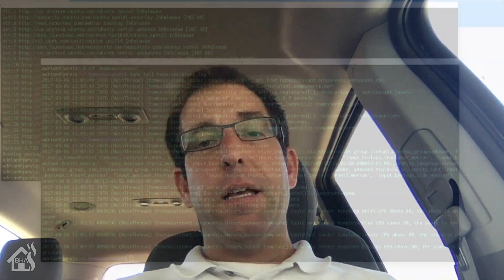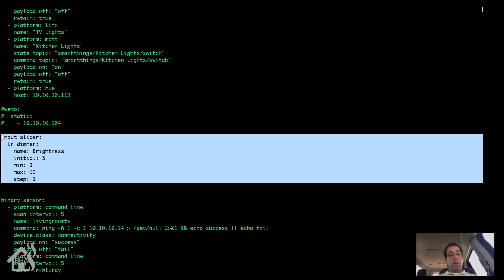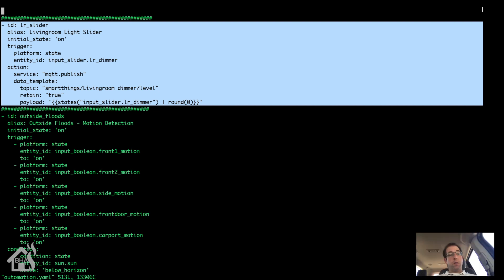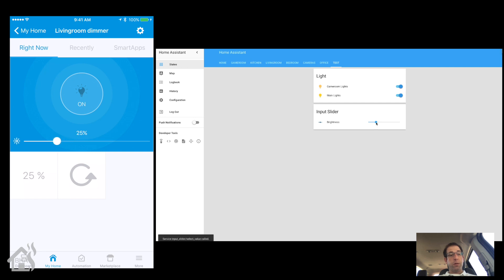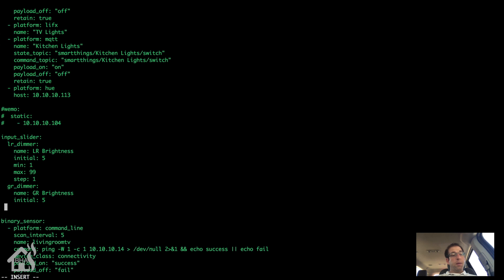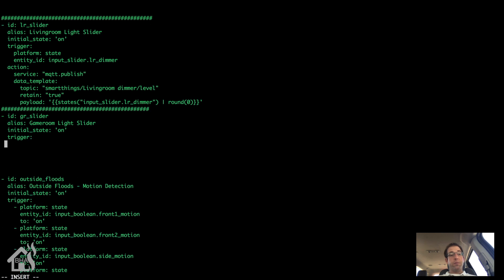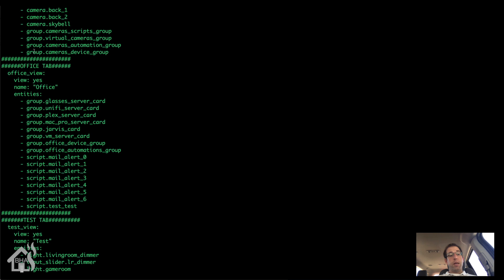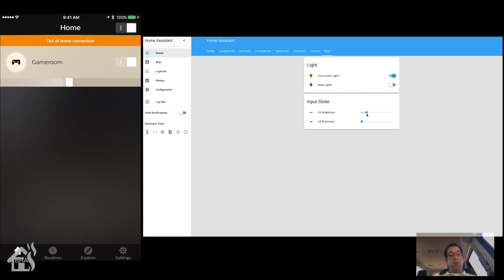COOL TIP: How to add sliding bar to control dimming lights in Home Assistant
This video is a tutorial on how to add a sliding bar to control dimming lights in Home Assistant.

Below i will show you some of my configuration that you can copy and paste and fix for your configuration.

light:
  - platform: mqtt

  lr_dimmer:
    name: LR Brightness
    initial: 5
    min: 1
    max: 99
    step: 1

- id: lr_slider
  alias: Livingroom Light Slider
  initial_state: 'on'
  trigger:
    platform: state
    entity_id: input_slider.lr_dimmer
  action:
    service: "mqtt.publish"
    data_template:
      topic: "smartthings/Livingroom dimmer/level"
      retain: "true"
      payload: '{{states("input_slider.lr_dimmer") | round(0)}}'

  gr_dimmer:
    name: GR Brightness
    initial: 5
    min: 1
    max: 254
    step: 1

- id: gr_slider
  alias: Gameroom Light Slider
  initial_state: 'on'
  trigger:
    platform: state
    entity_id: input_slider.gr_dimmer
  action:
    service: light.turn_on
    data_template:
      entity_id: light.gameroom
      brightness: '{{states.input_slider.gr_dimmer.state | int }}'

Make sure you reboot for changes to take.

If you have any questions, hit me up in the comments below.  Please let me know if there are any tutorials you would like to see.